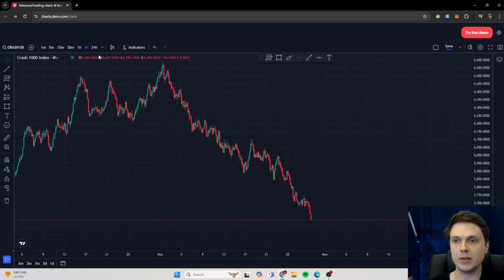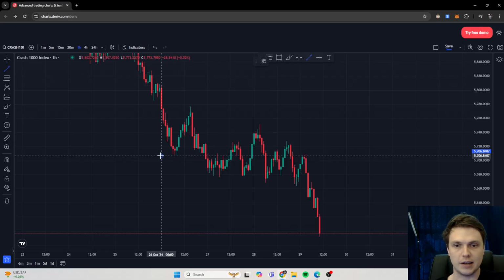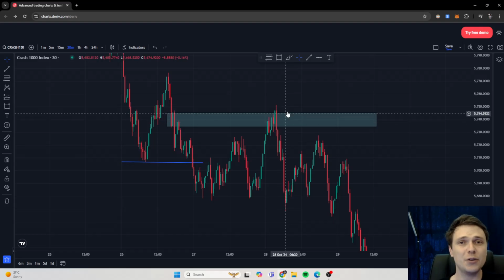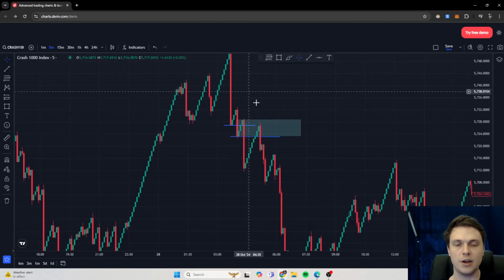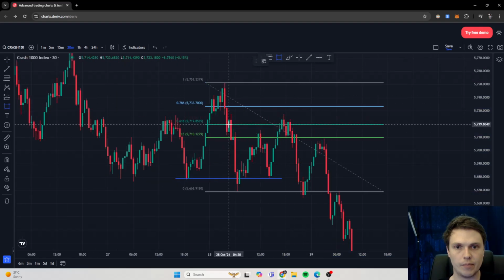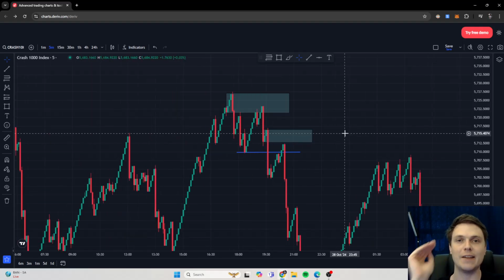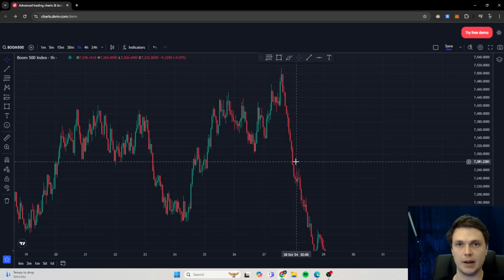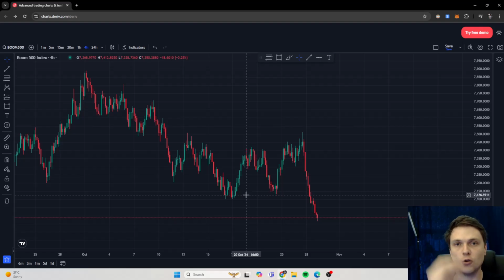Increase Your BOOM & CRASH Win Rate Like This! - ICT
Perfect your Boom & Crash Trading like this!